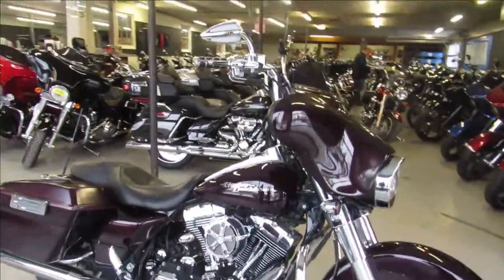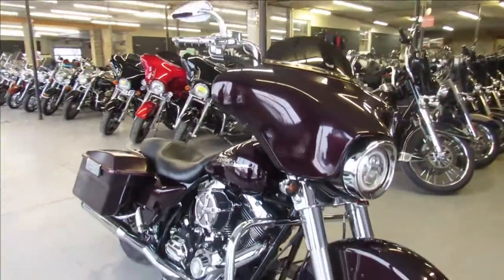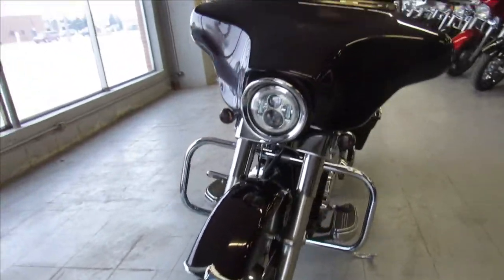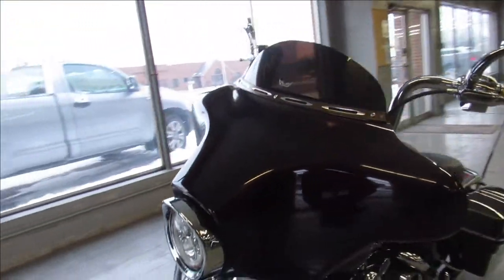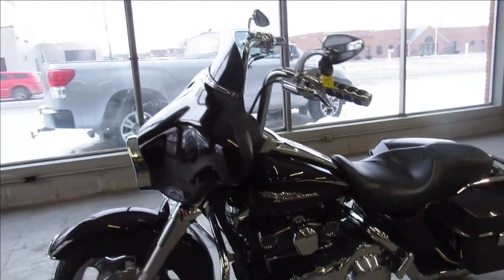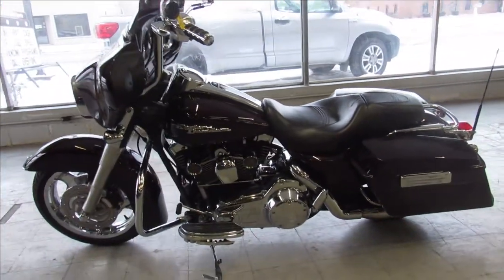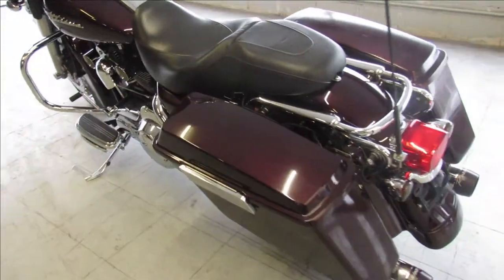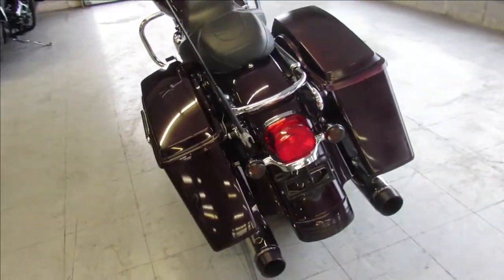2007 HARLEY STREET GLIDE FLHX U5591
USED HARLEY DAVIDSON STREET GLIDE FOR SALE WITH CHROME FRONT WHEEL! SHARP, CLEAN STREET GLIDE WITH CHROME WHEEL, MINI APE HANGERS, RSD INTAKE AND DUAL RINEHART EXHAUST! THIS BIKE LOOKS, RUNS AND SOUNDS GREAT! NICE, CLEAN BIKE FOR THE MONEY!!!